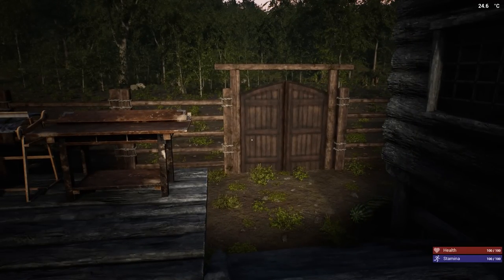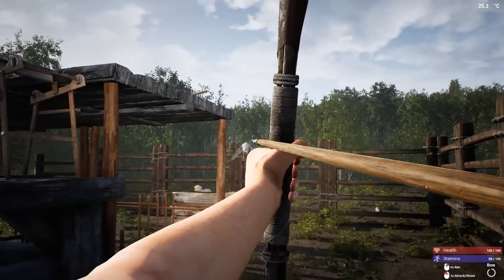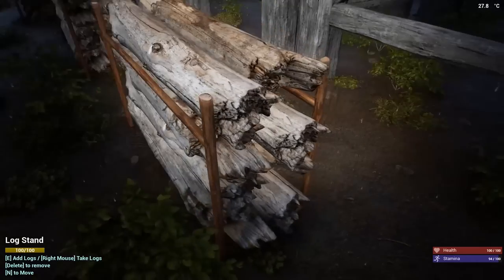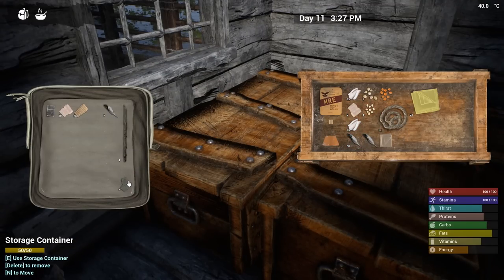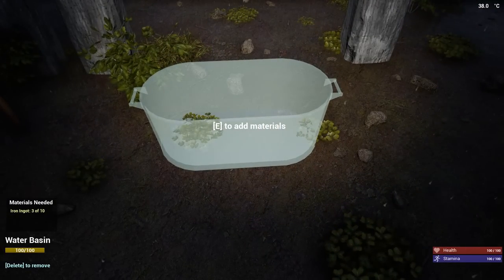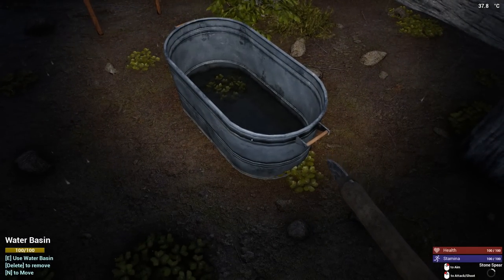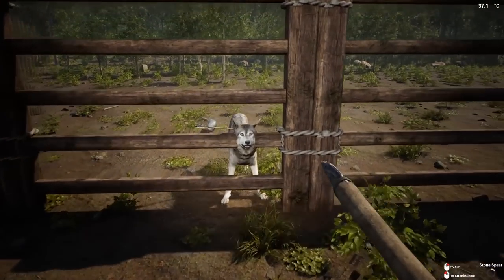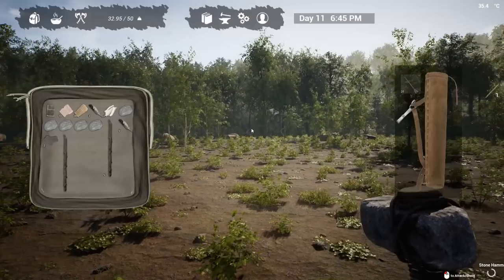Fenced In for Horde Night! Will it be Enough?! - The Infected Gameplay - Part 7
Let's play The Infected! in this episode, we prepare the base for horde night by finishing up the fence in the back yard near Tuna Pond!

But something went wrong. Some unexpected side effects began to arise, causing human DNA to mutate into something unknown. We call them Vambies, they seem to look like mix between a vampire and zombie.

Key Features:
Character Hunger, Thirst, Body Temperature Mechanics
Base Building
Hunting
Crafting Items
Food Cooking Mechanics
Power/Electricity Mechanics
Gathering Resources
Farming
Day/Night Cycle
Weather Cycle
Seasons